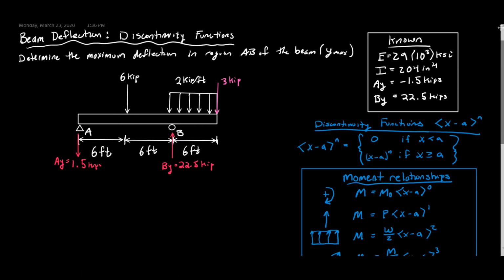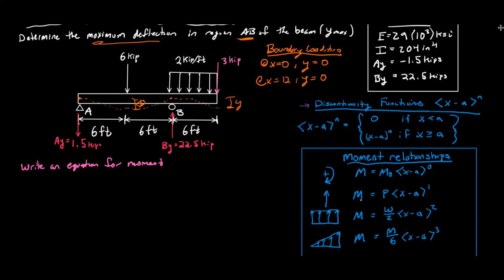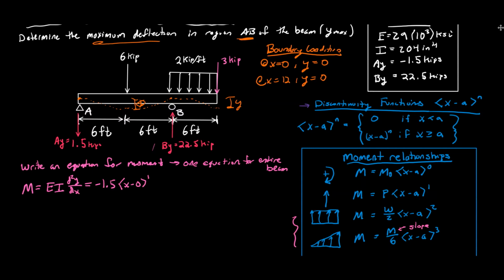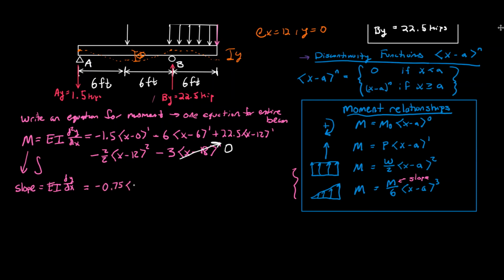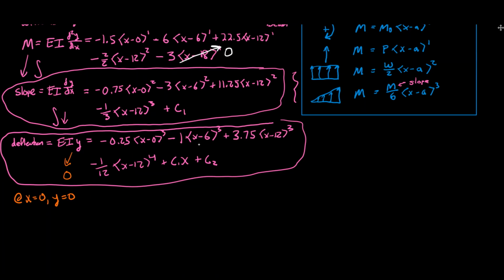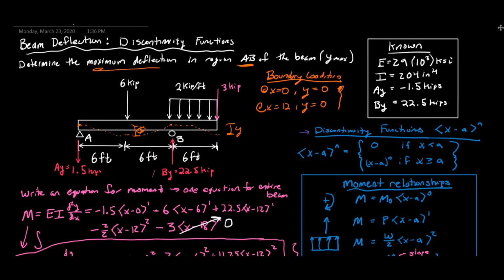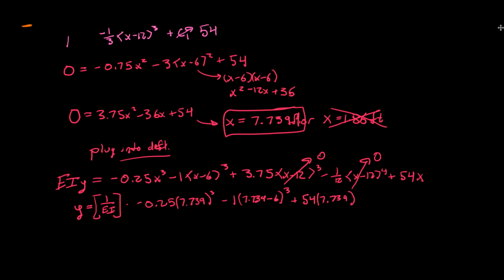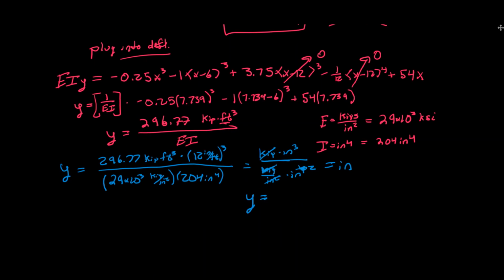Deflection by Discontinuity Functions Example - Mechanics of Materials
In this video we look at an example of calculating the maximum beam deflection for a simply supported beam using discontinuity functions.